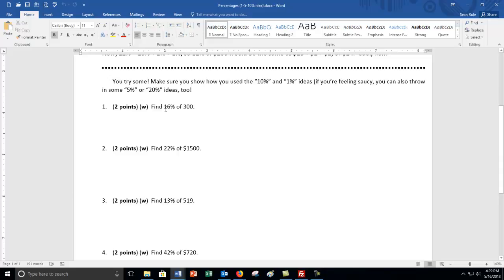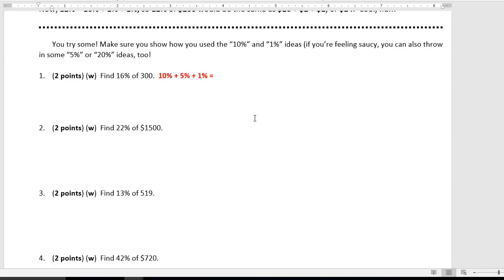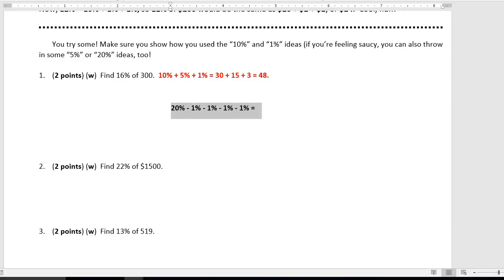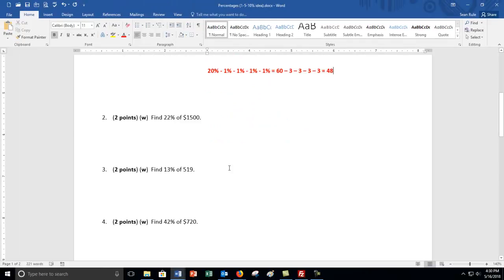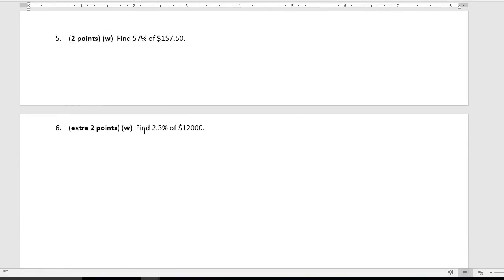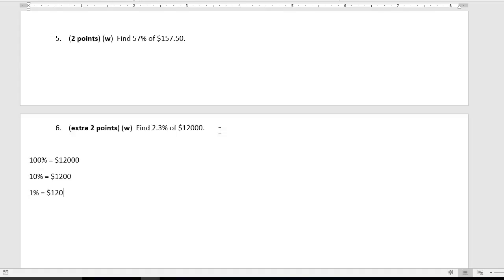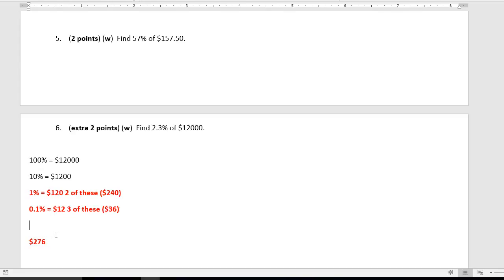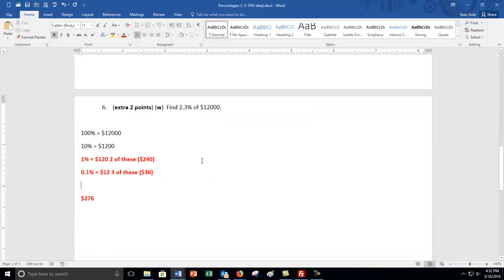HW from 5.16.18!